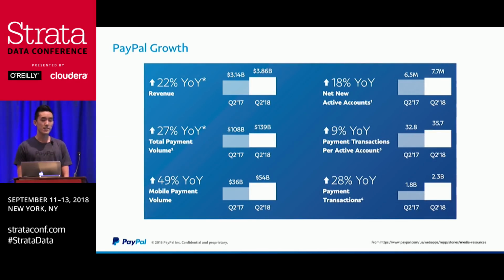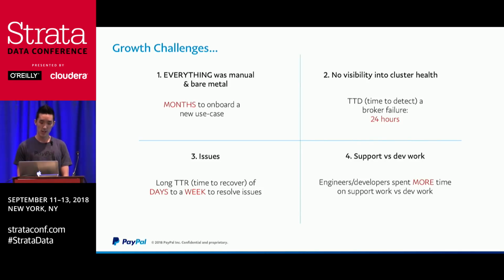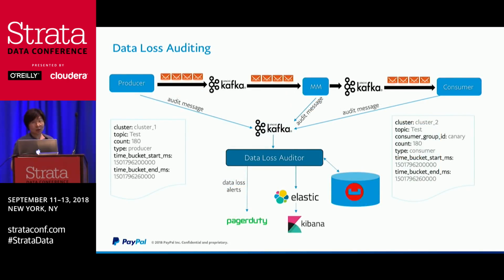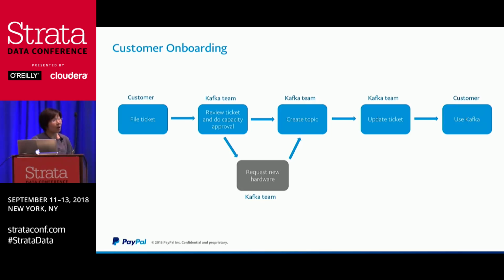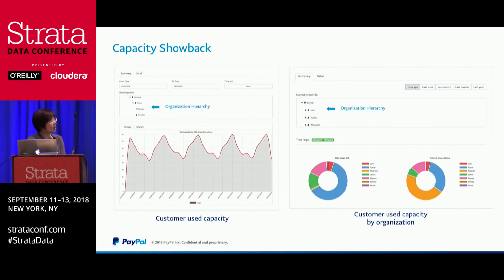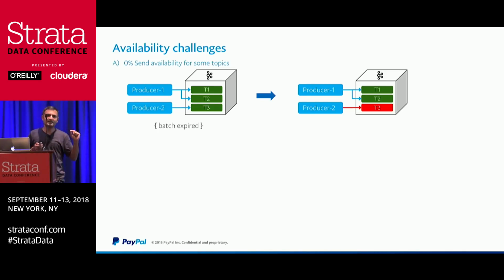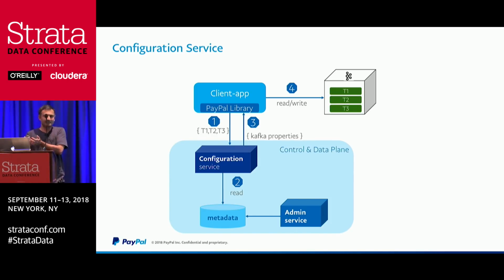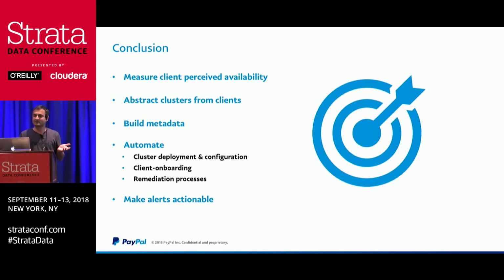Kafka at PayPal: Enabling 400 billion messages a day